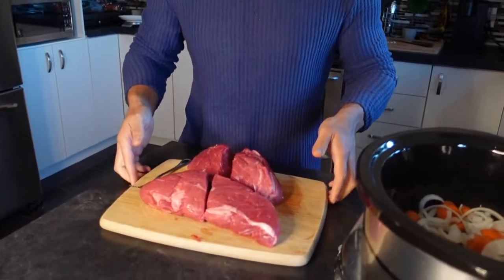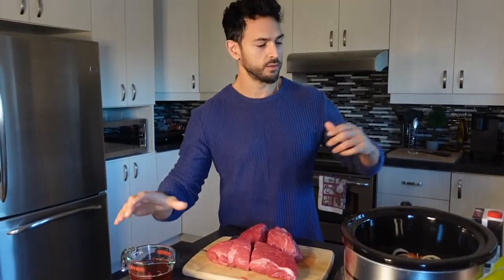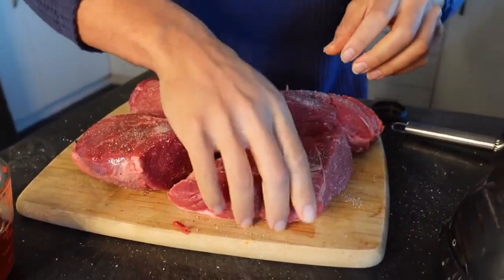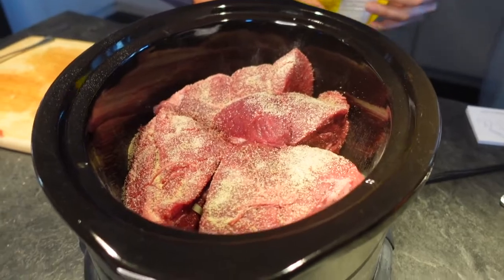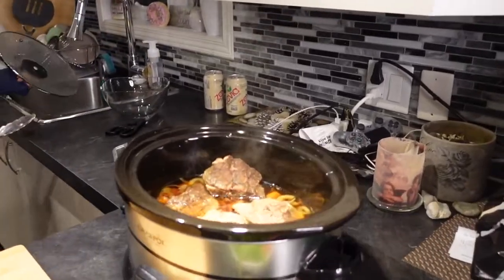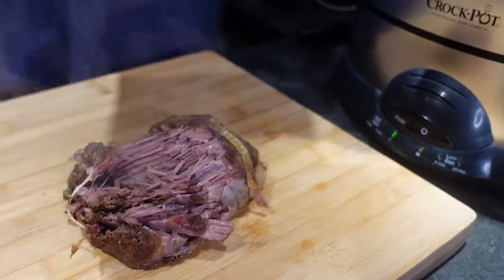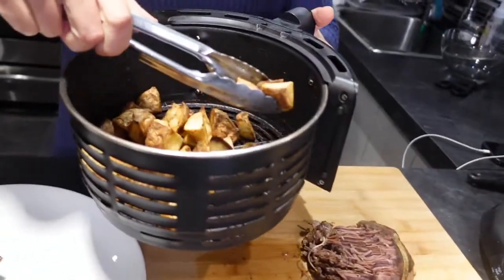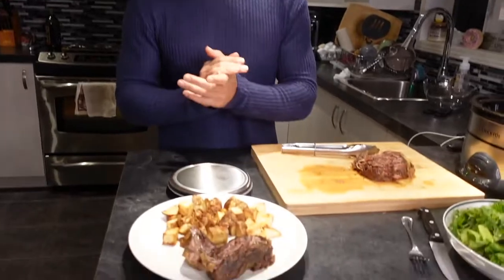SIRLOIN STEAK | QUICK TIP ROAST RECIPE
With Thanksgiving and Christmas holidays just around the corner, what would be better than cooking up a new delicious recipe for your loved ones.

This super simple and delicious Sirloin Roast will blow everyones mind away! The few simple ingredients in this recipe will change the way you think of cooking forever.

- 8oz cooked beef sirloin tip quick roast
- 1 cup beef broth with red wine
- 1 tbsp Worcestershire sauce
- 1 cup onion
- 1 cup carrots
- 1/8 cup Garlic powder

580 calories
21c 14f 86p

(With potatoes)
- 400g russet potatoes (raw)
- 1 tsp oil

917 calories
92c 19f 94p